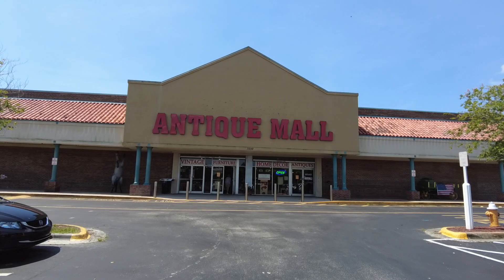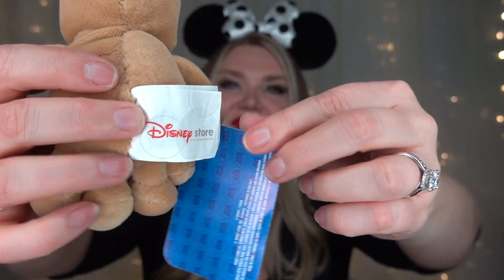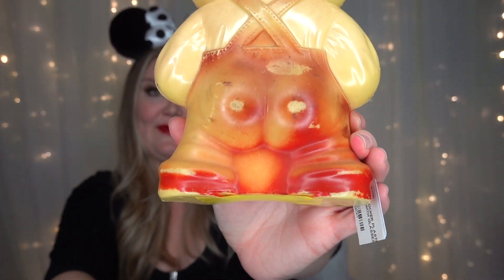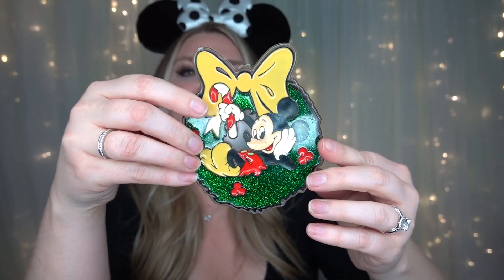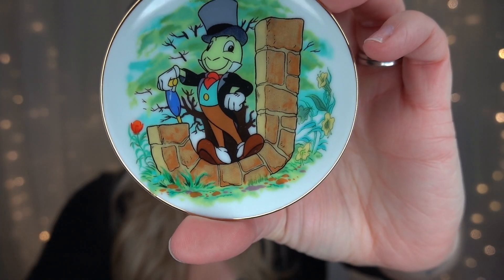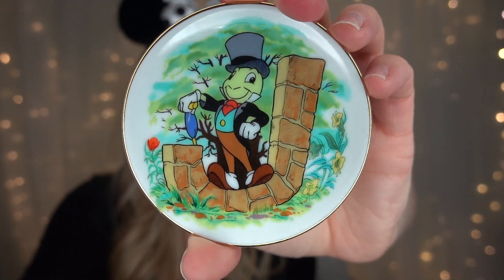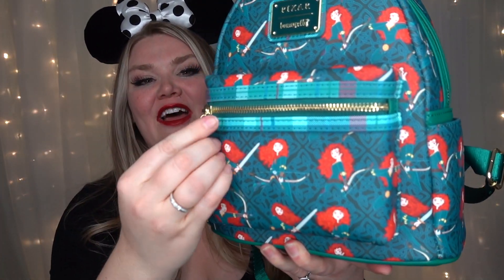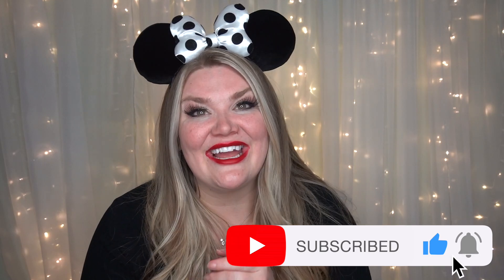Disney Antique Haul 💾✨☎️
Today's video is a haul from the Lakeland Antique Mall & Forever Vintage in the Orlando area. Hope you enjoy this video!

1. Like this Video
3. Comment your favorite Pixar Item you Own.

Bonus Entries:
1. Go to Instagram (Link Below) and go to the Video of the Giveaway.
2. Go to TikTok (Link Below) and go to the Video of the Giveaway.
3. Be on the lookout for more ways to Enter!

This giveaway closes on 9/25/2022 Winner will be announced on Instagram & TikTok Stories & In the YouTube Community Tab.

Scammers will create fake accounts with similar Instagram handles to mine and follow you and try to get perusal info from you. If you win the giveaway I will send you a DM from this account asking for your address. The bag will be sent to you FREE of charge! Fit you see a scammer follow you, please report and block them!

No purchase necessary.  US RESIDENTS ONLY (there are restrictions with licensing).  One winner will be randomly selected to win this prize.  Please note that the prize(s) that may be awarded to eligible winner(s)are not transferable, redeemable for cash or refundable. Miss Cherry will provide shipping to the winner at no cost.